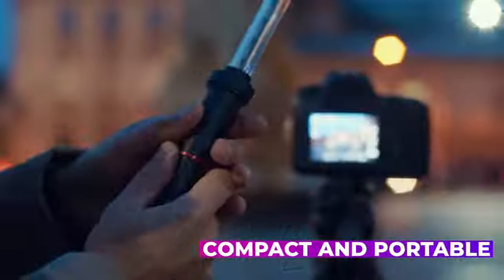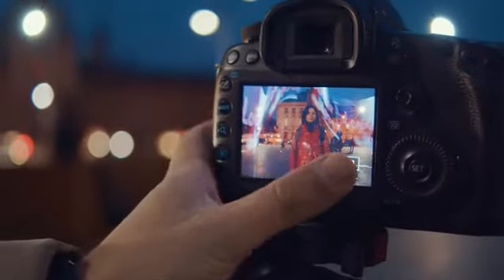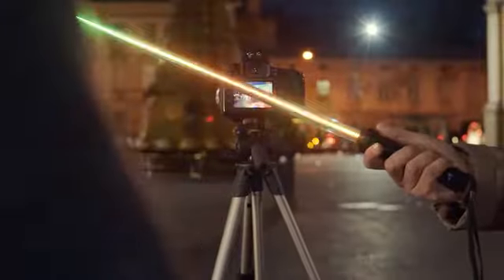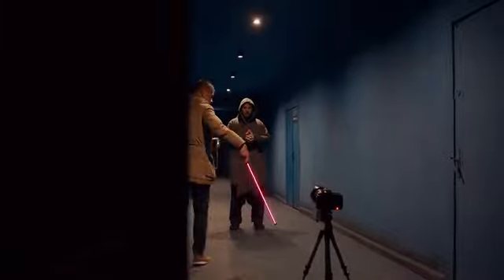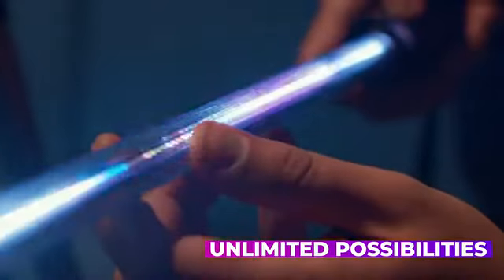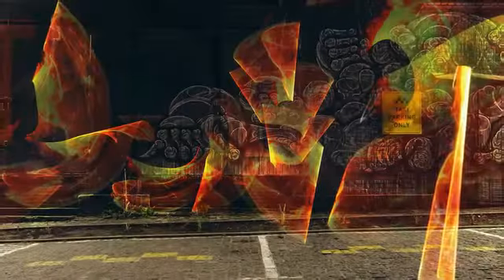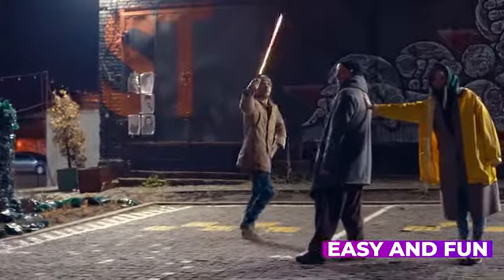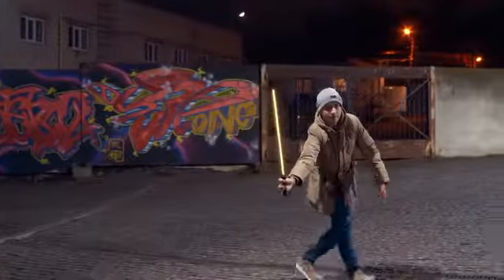PHOTONBAR Hologram Light Painting Stick for Creativity by photonbar — Kickstarter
PHOTONBAR: Hologram Light-Painting Stick for Creativity

Whether you're a beginner or a professional photographer, Photonbar is the ultimate light-drawing stick to create amazing light art